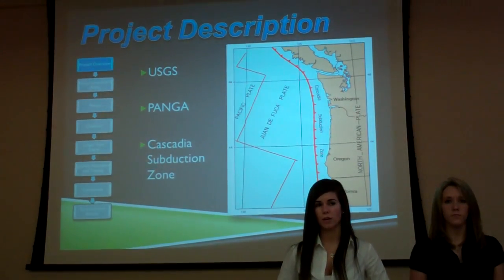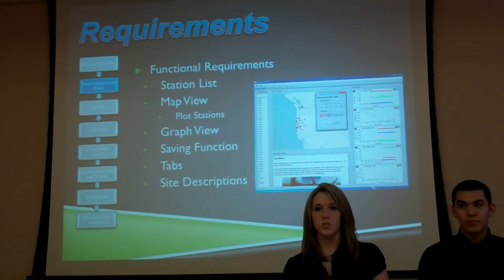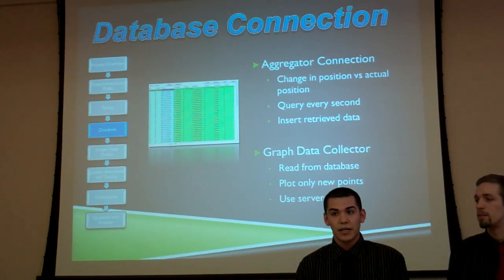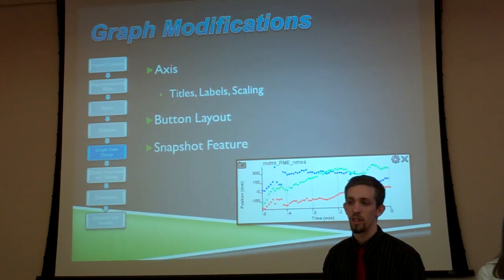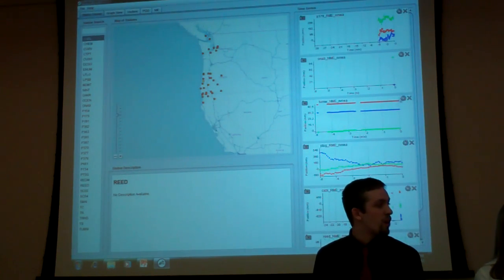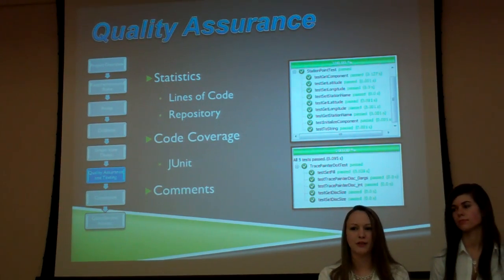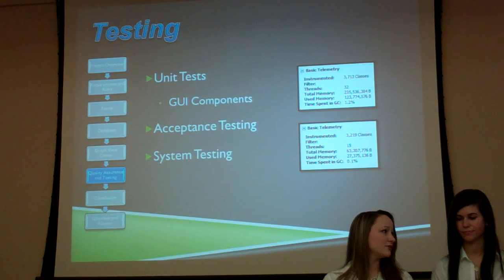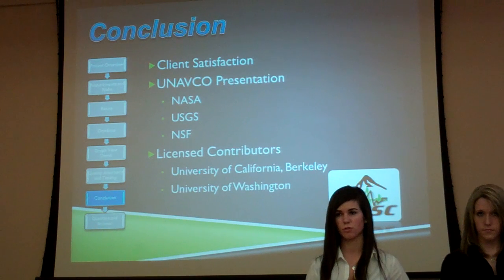RISC - - CS 481 Final Presentation